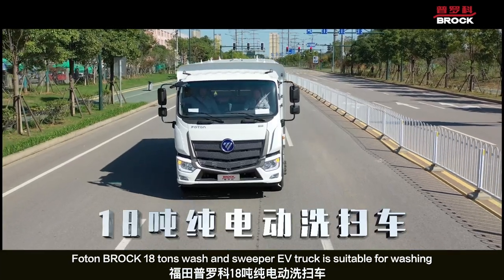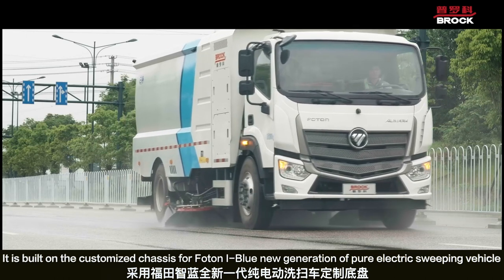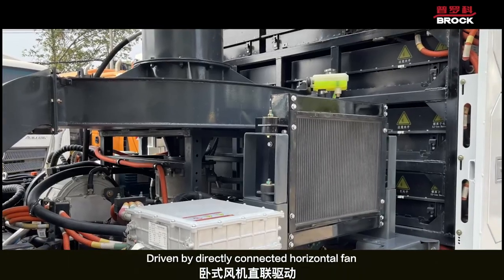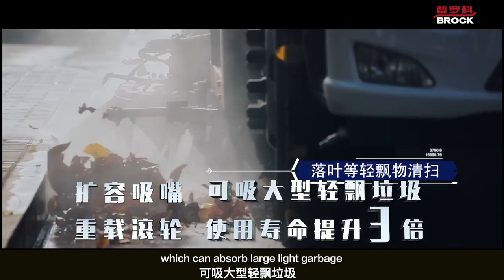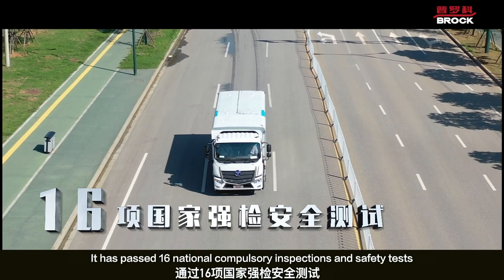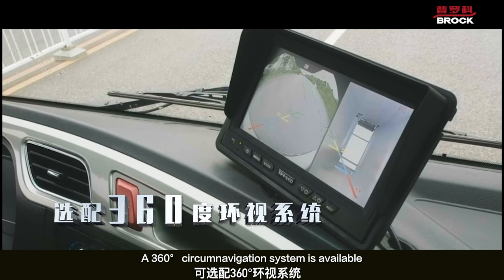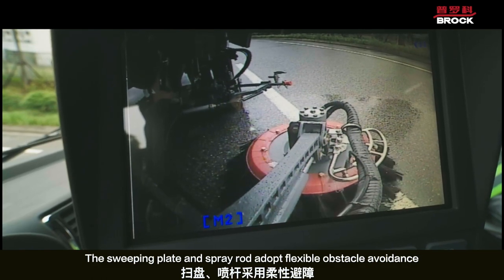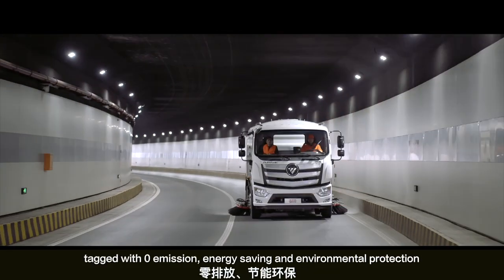Foton Brock 18T EV Wash Sweeper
Foton Brock 18T EV Wash Sweeper introduction